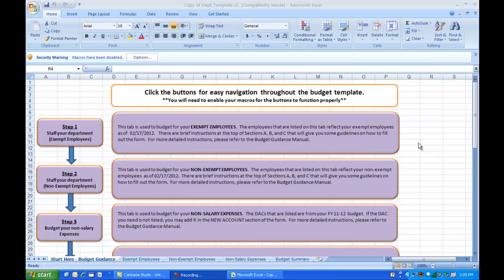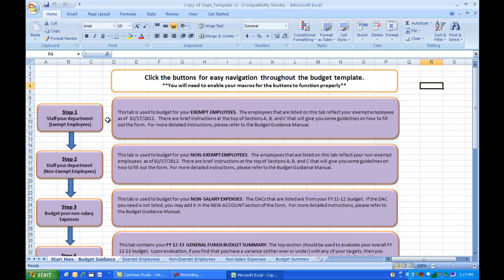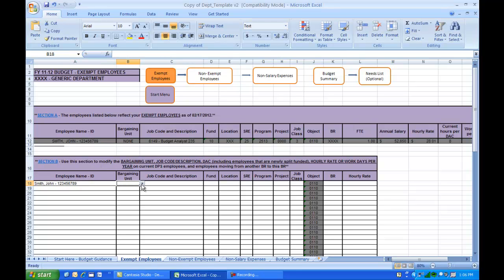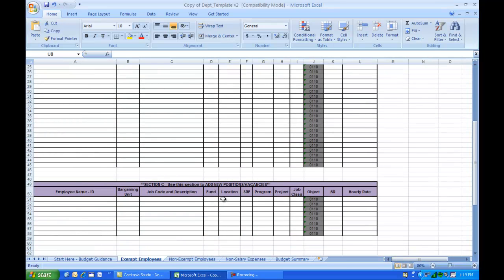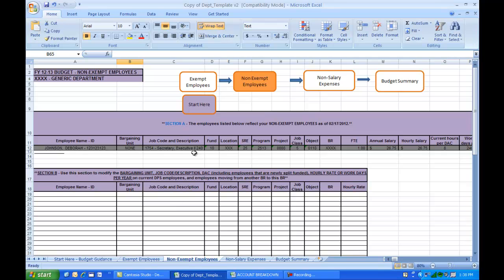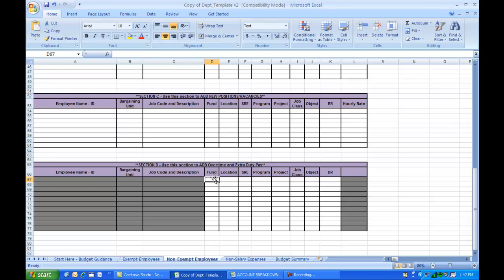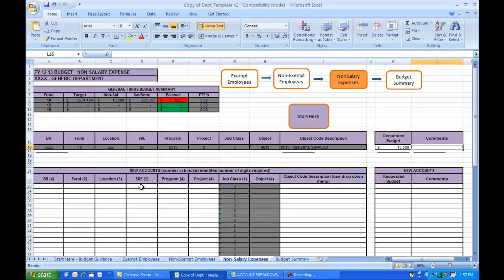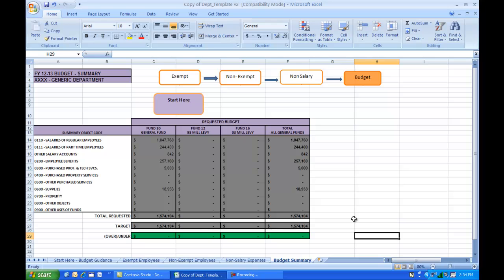DPS Department Budget Form Training.mp4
This video is provided to offer a high level training to DPS departments on how to use the FY2013 budget form.